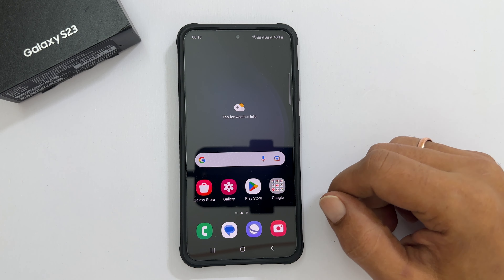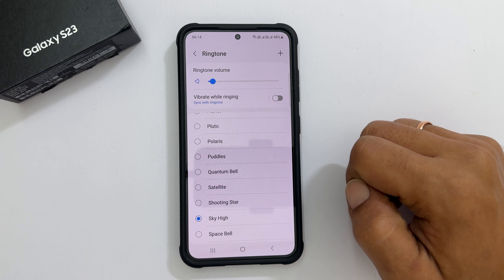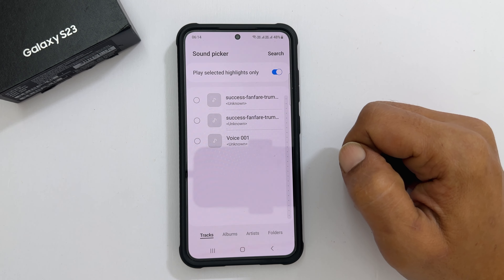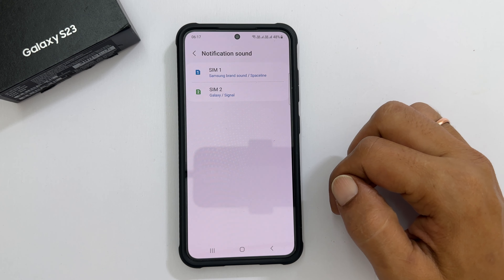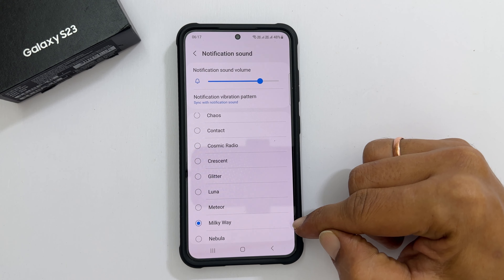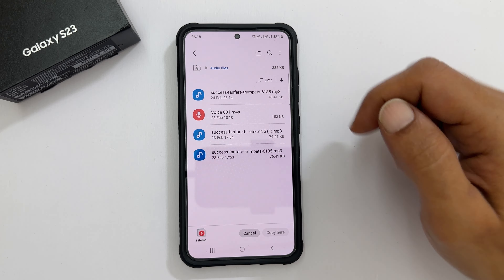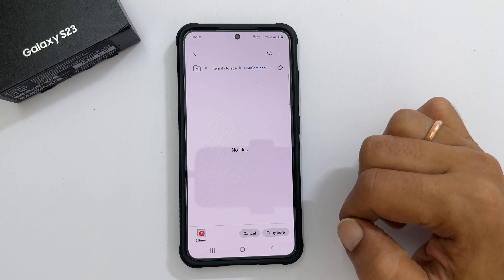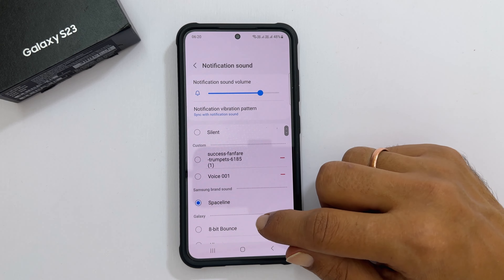How to set Custom ringtone and Notification tone on Samsung Galaxy S23 or S23 Plus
Video on how to set Set Custom Ringtone and Notification Sound on Samsung Galaxy S23. S23 Plus or S23 Ultra.

*Timestamp*
Introduction: 0:00
Set Ringtone: 0:11
Set Notification Sound: 0:59
Custom Notification Sound: 1:28